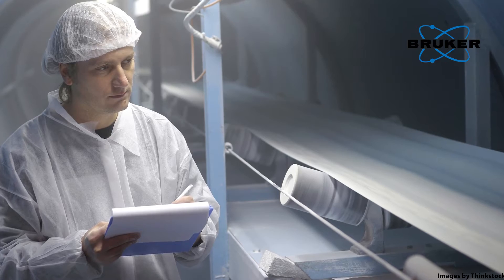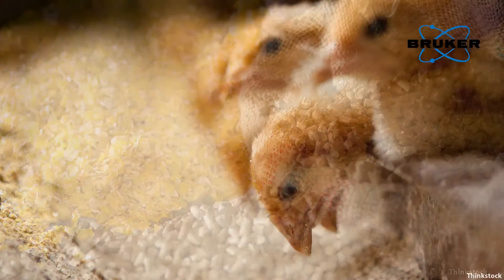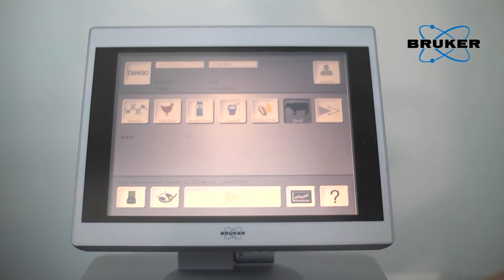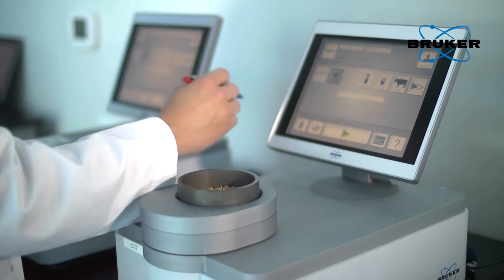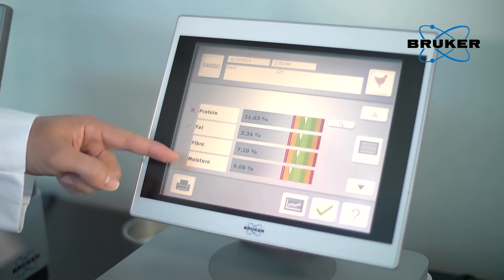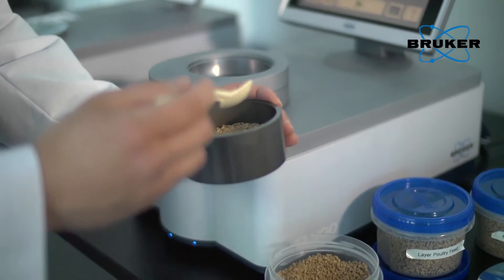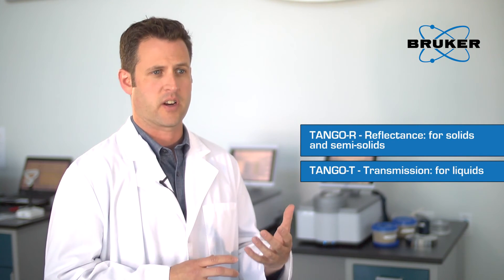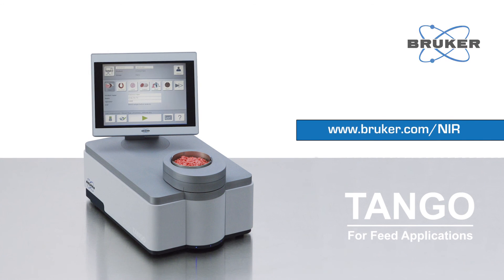Tango FT-NIR Spectrometer for Feed Manufacturing Applications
Faster, simpler, more secure - with TANGO your NIR analysis speeds up and for a range of different applications including feed manufacturing.

TANGO has exactly what users require of an FT-NIR spectrometer suitable for industrial use: robustness, high precision and straightforward operator guidance.